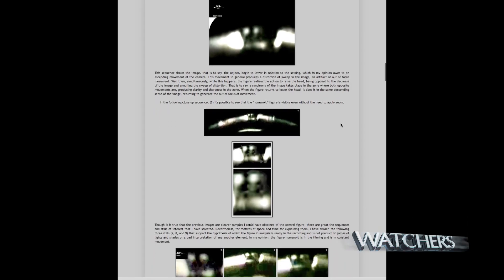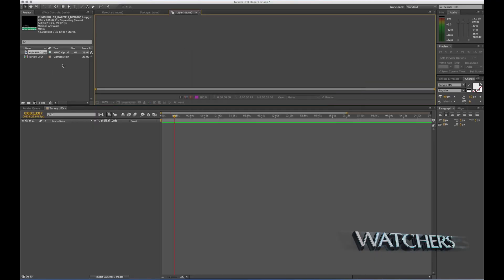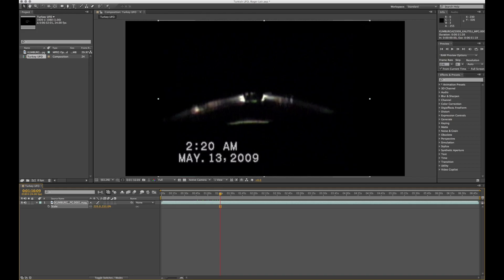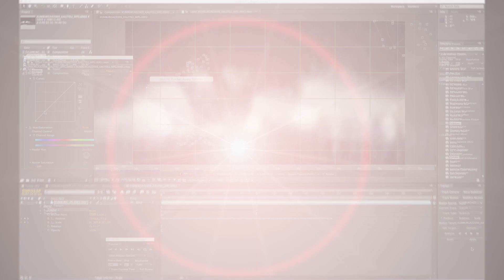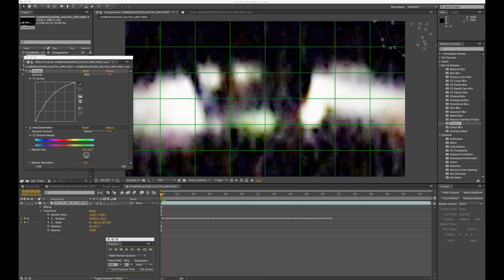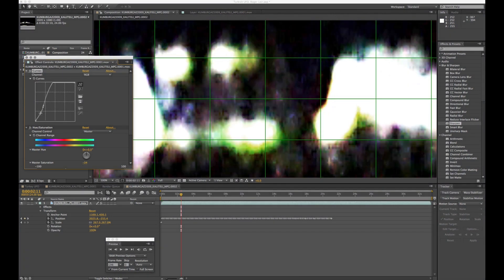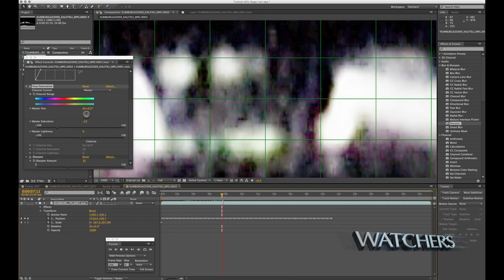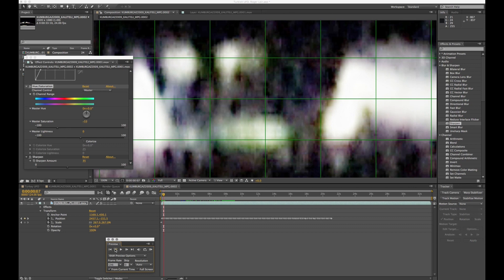WATCHERS NINE ALIENS and FLOATING ENTITIES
This was premiered on Coast to Coast AM with George Noory.  Now, we're releasing it on YouTube.
Richard Shaw does an investigation of the aliens on the Kumburgaz UFO footage from 2009, using the master file Dr. Roger Leir gave him before he died. Richard slowed down the action and increased the contrast, showing three, or possibly more alien beings on the ship, in action. This is possibly the first time something like this has ever been captured and examined. It is also an interesting study in time dilation, the phenomena that people have experienced known as missing time may be due to how two time-space domains interact with each other.  Narrator: Steve Freedman

No fake 3D animation was involved, or other form of computer trickery. Richard takes you through the steps he used to see the aliens. And yes, it's a little creepy.

Then, we watch as Fausto Perez calls down an entity as three people with HD cameras capture the action.